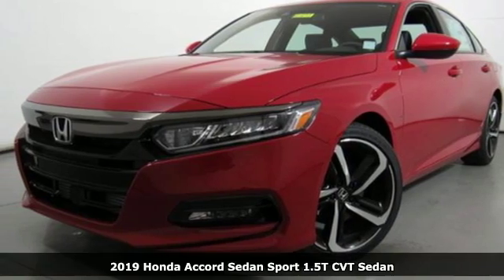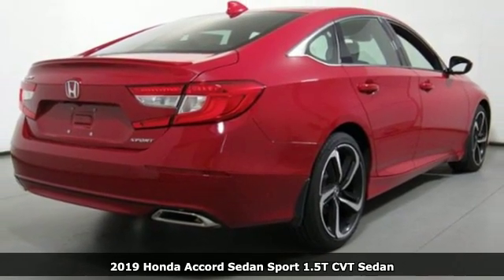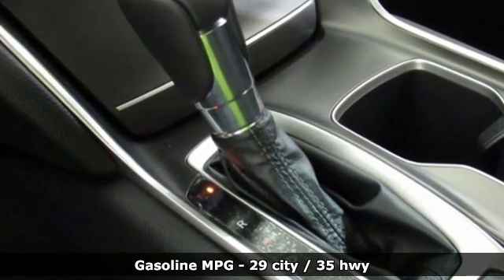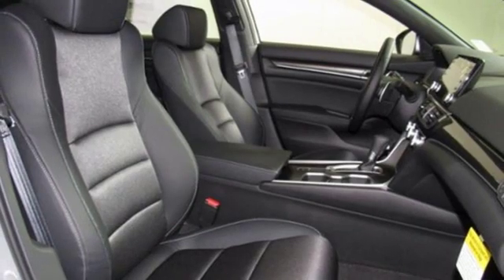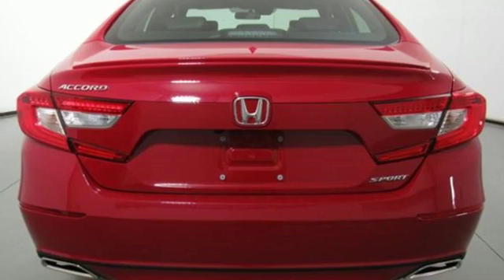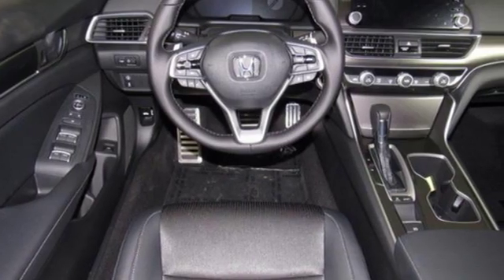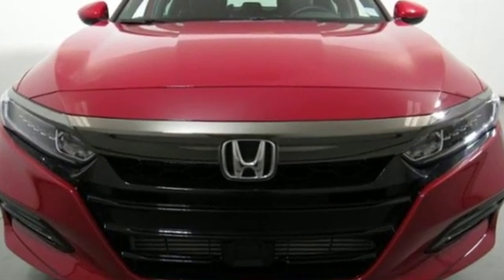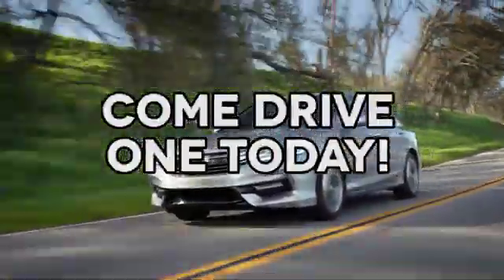New 2019 Honda Accord Cary NC Raleigh, NC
Year: 2019
Make: Honda
Model: Accord
Trim: Sport 1.5T CVT
Engine: 1.5L 4 Cylinder Engine
Transmission: CVT TRANSMISSION
Color: San Marino Red
Interior: Black
Stock #: CH87840
VIN: 1HGCV1F36KA079565
Sport 1.5T trim, San Marino Red exterior and Black interior. Smart Device Integration, Lane Keeping Assist. EPA 35 MPG Hwy/29 MPG City! CLICK ME! KEY FEATURES INCLUDE: Back-Up Camera, Turbocharged, iPod/MP3 Input, Onboard Communications System, Aluminum Wheels, Keyless Start, Dual Zone A/C, Smart Device Integration, Lane Keeping Assist Rear Spoiler, MP3 Player, Keyless Entry, Steering Wheel Controls, Child Safety Locks. Honda Sport 1.5T with San Marino Red exterior and Black interior features a 4 Cylinder Engine with 192 HP at 5500 RPM*. BUY FROM AN AWARD WINNING DEALER: Welcome to AutoPark Honda! Located in Cary, NC, We are proud to serve Sanford, Raleigh & Durham North Carolina. From the moment you walk into our showroom, you'll know our commitment to Customer Service is second to none. We strive to make your experience with us a good one a€“ for the life of your vehicle. Horsepower calculations based on trim engine configuration. Fuel economy calculations based on original manufacturer data for trim engine configuration. Please confirm the accuracy of the included equipment by calling us prior to purchase.

Address:
3630 Old Raleigh Road